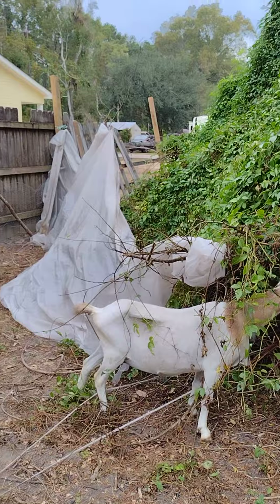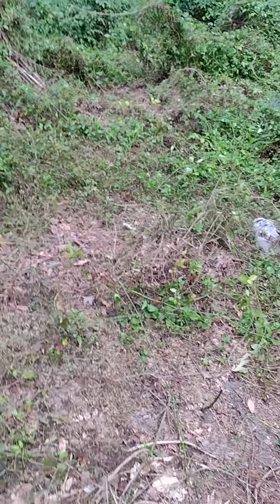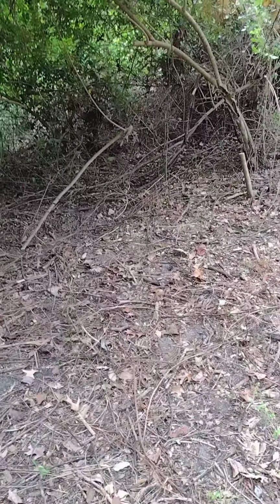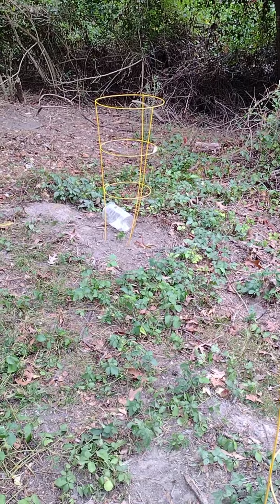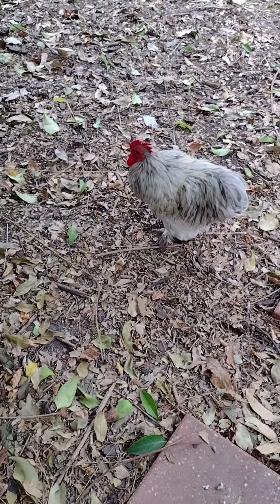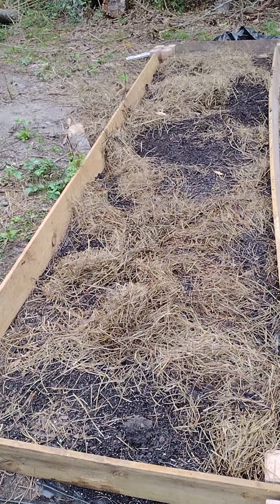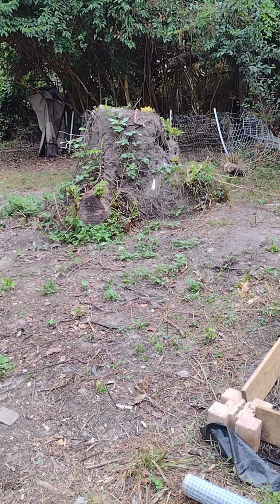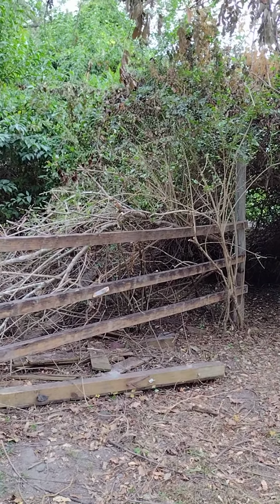Welcome to our Homestead part 2